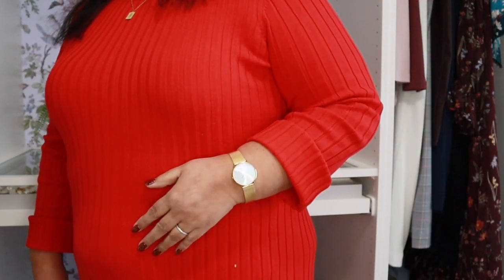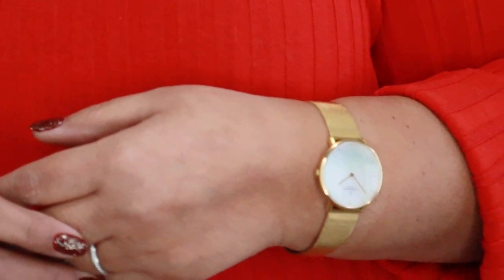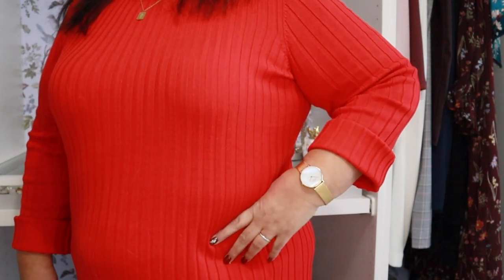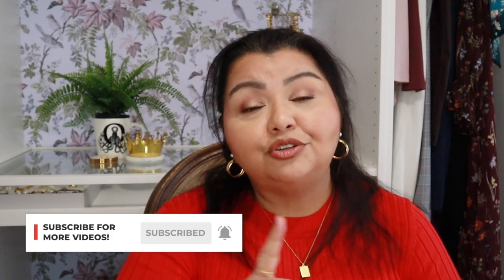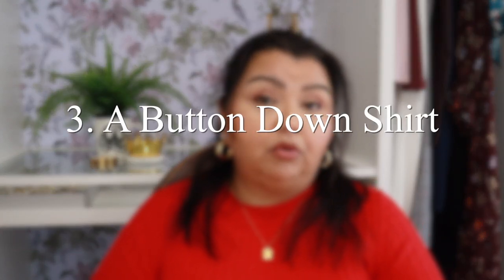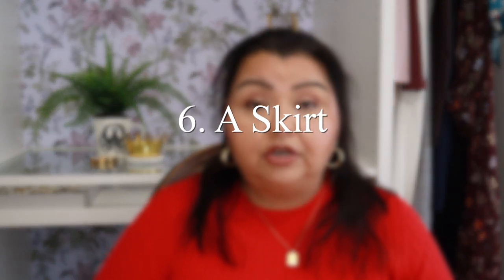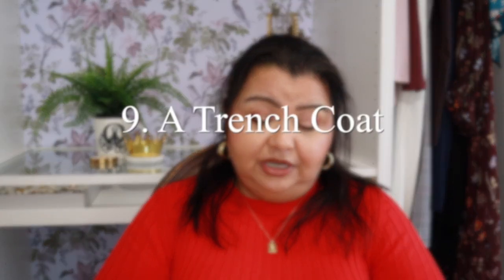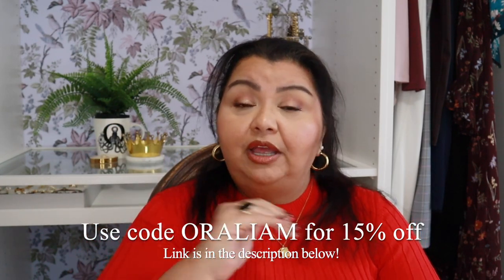10 Things I'd Buy To Rebuild My Wardrobe | Oralia Martinez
Plus Size Festive Outfits | Oralia Martinez - Oralia Martinez
Walmart Plus Size Try On Haul | More Plus Size Holiday Looks From Walmart | Oralia Martinez - Oralia Martinez
The Top 10 Fashion Pieces That I Will Be Wearing Again and Again This Fall And Winter Season - Busbee Style
16 Outfits When You Have Nothing to Wear | Minimalist Outfits 2022 - Angela Mashelle

Aria 5 flats save 15% with my code ORA15